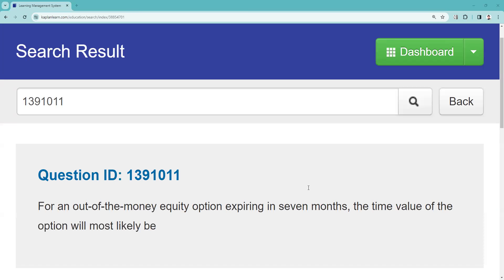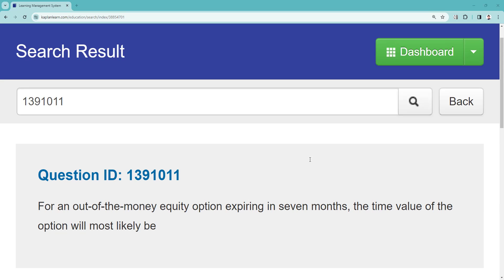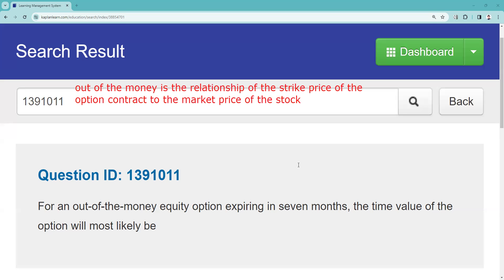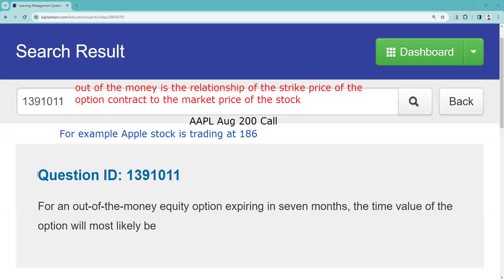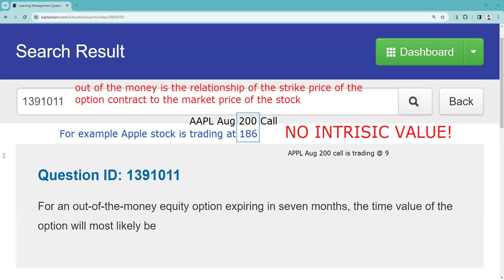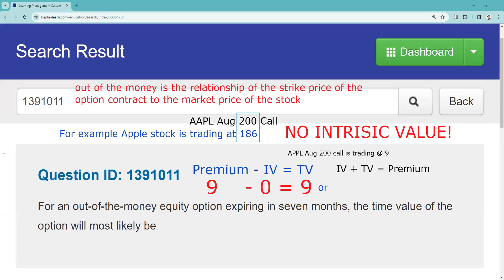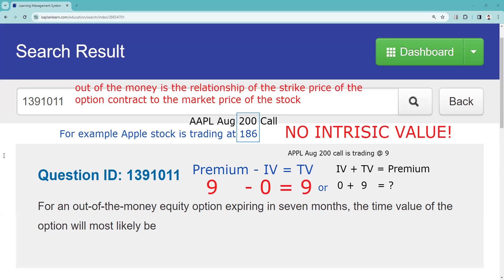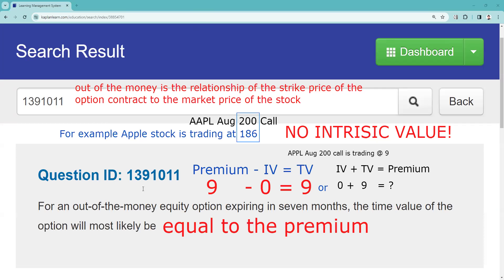An Out of the Money Option Contract Time Value Would Equal Premium. Series 7 Exam Prep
An option premium consists of two factors. First is the intrinsic value (the amount the option is in the money). The balance of the premium represents the time value. An out-of-the-money option, by definition, has no intrinsic value. Therefore, the entire premium represents time value. The time value of an option will never be less than zero; it can only be zero or positive.